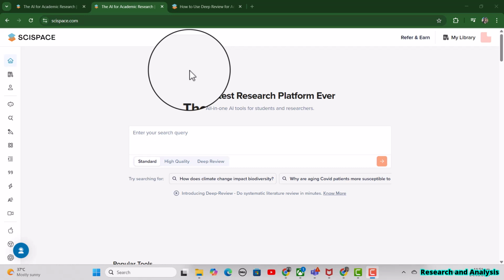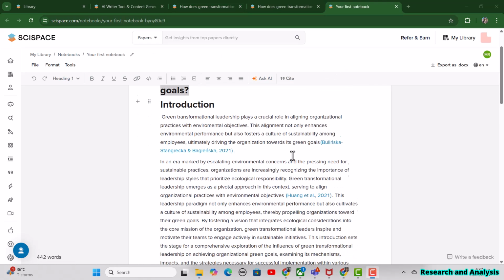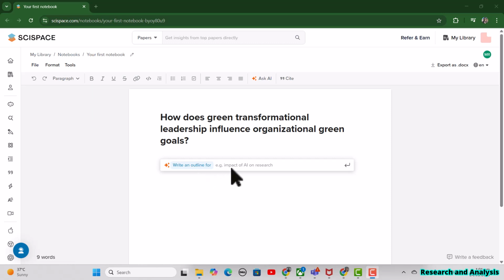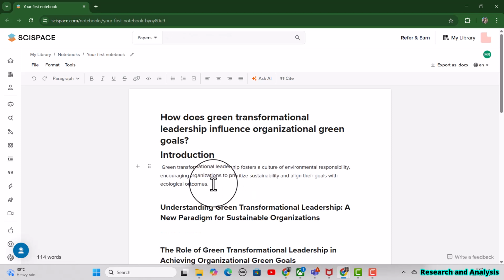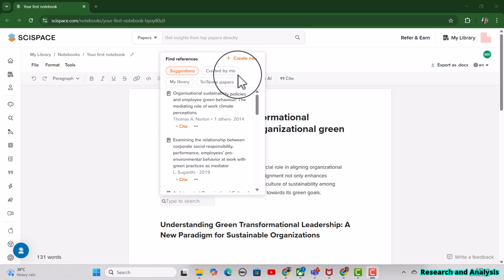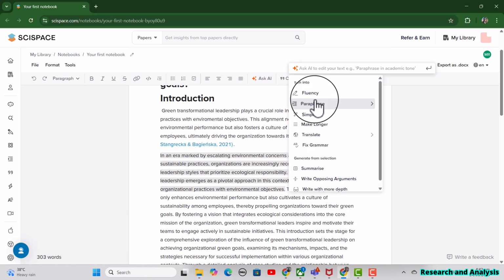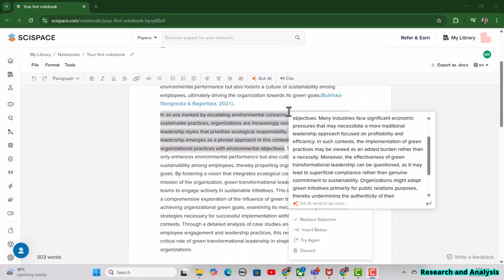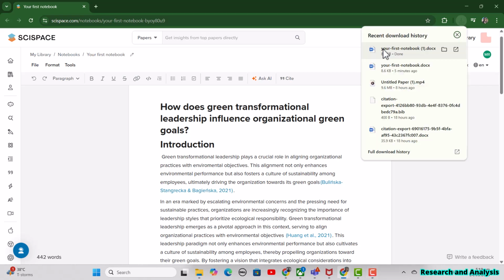Research Made Simple With SciSpace AI Tool | Conduct Literature Review in Minutes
In this video, I introduce SciSpace, an amazing AI-powered research assistant designed to help students and researchers write better papers and theses. I briefly walk you through the main features of SciSpace, and then focus in detail on the AI Writer tool — a powerful feature that helps you generate, improve, and structure academic content with ease.

Whether you're working on a thesis, dissertation, or research article, SciSpace can simplify your writing process and save valuable time.